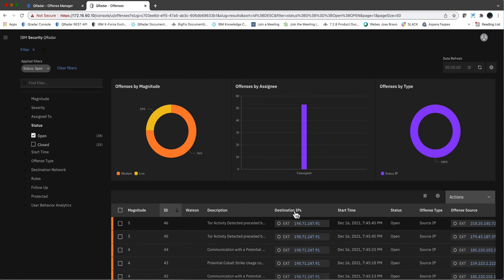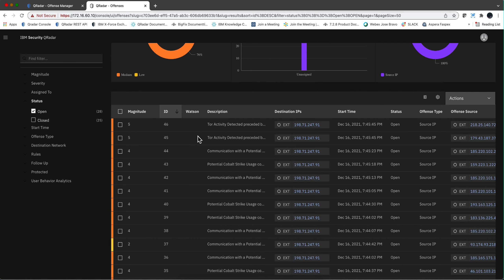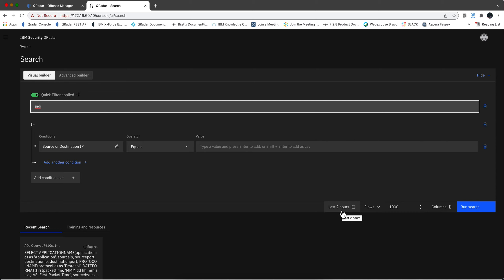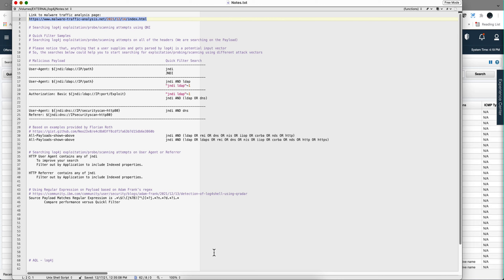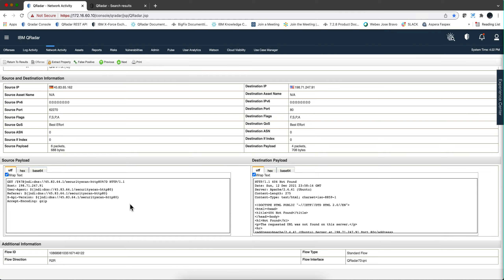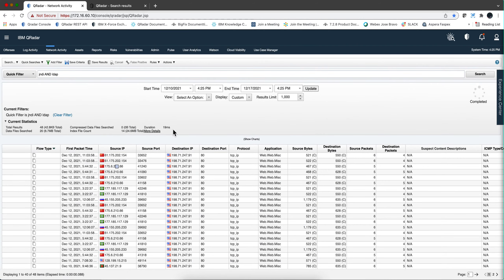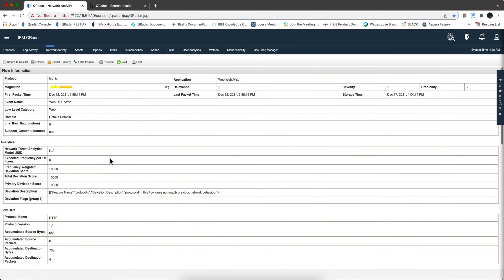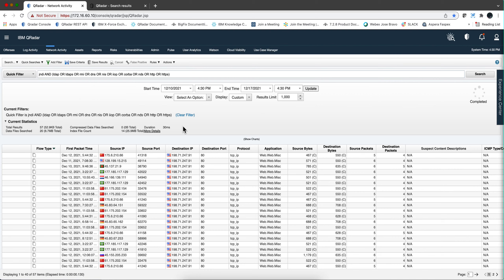Detecting Log4J activity with just QNI. Part One